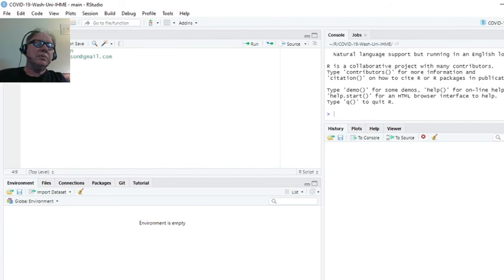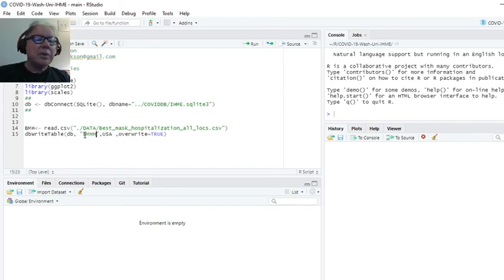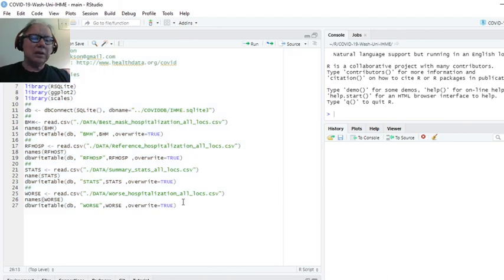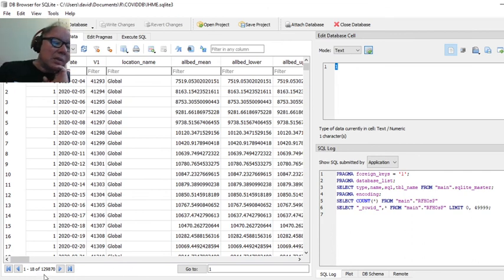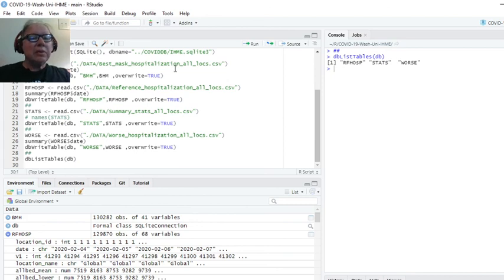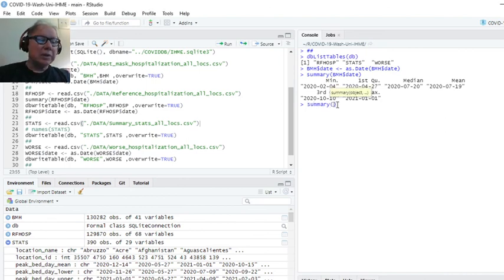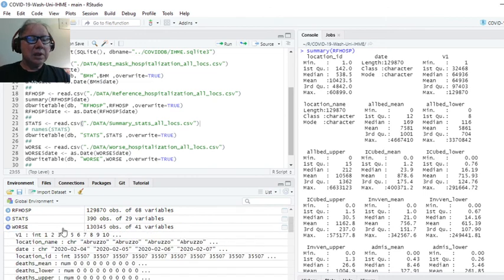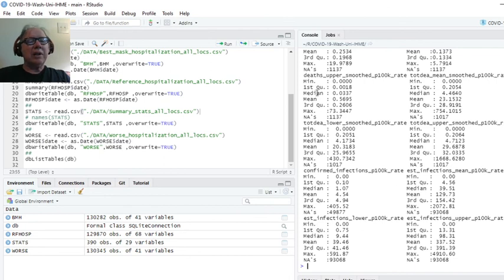Washington Uni Institute for Health Metrics COVID19 Data (SQLite2 Db)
In this video I'll show you how to use the R Programming Language to create a SQLite database, and create a tables from "data frames "and imported COVID19 data.
Washington University ,"Institute for Health Metrics and  Evaluation" COVID19 Data Sets. This is a extensive COVID19 data sets. There are four(4) data sets and  each dataset contains dozens of variables.